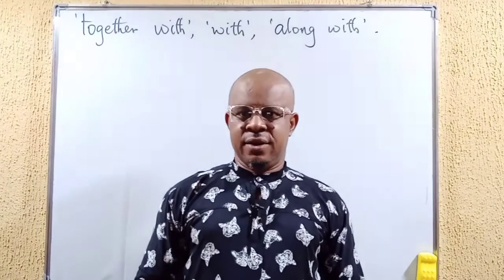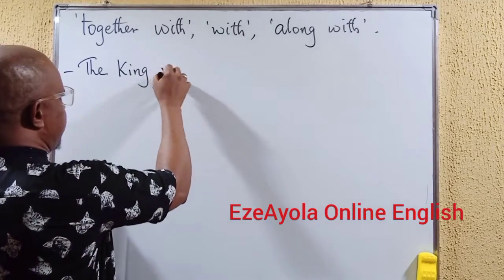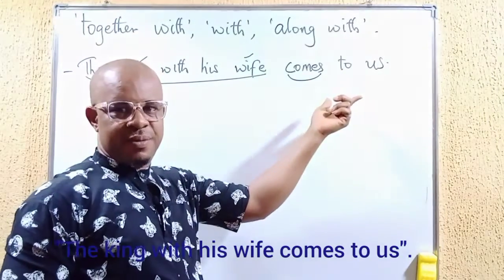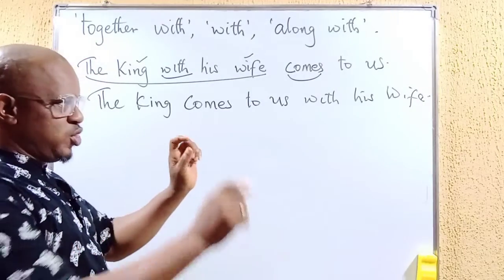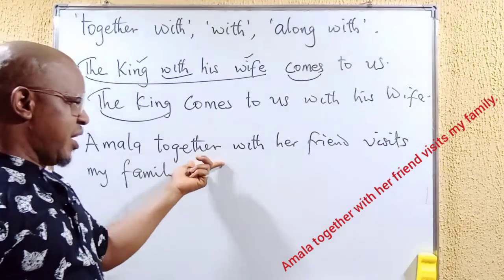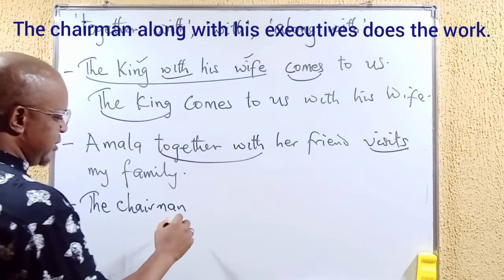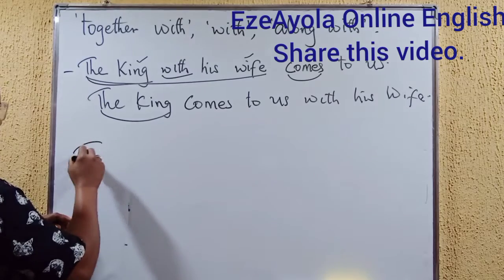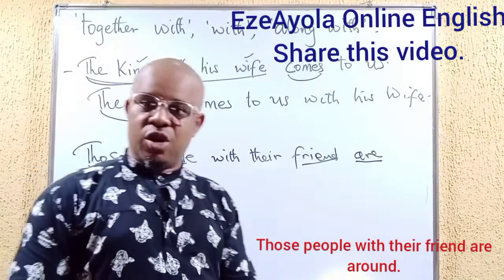'Together with', 'with', 'along with'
Distributive determiners ('together with', 'with', 'along with')